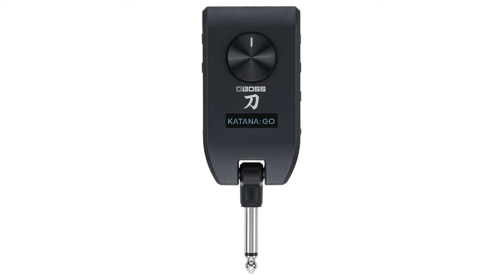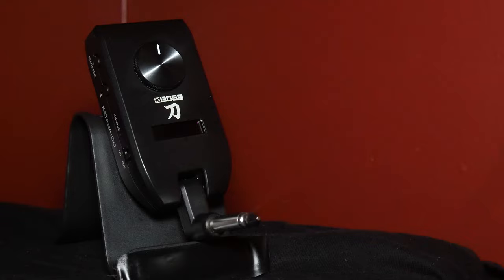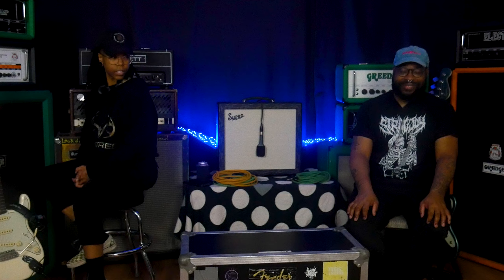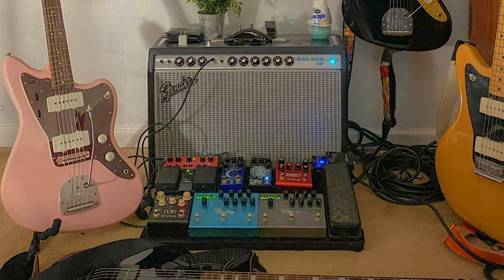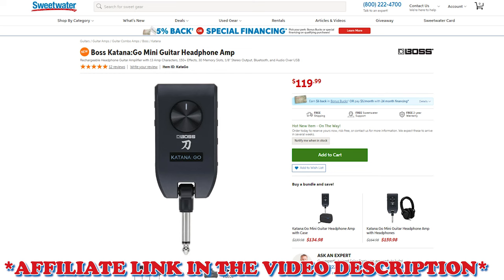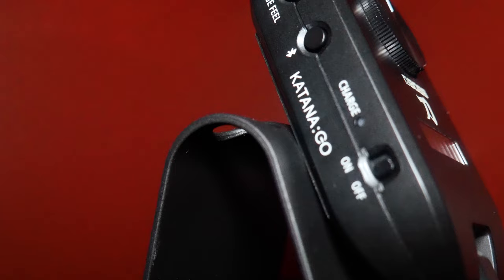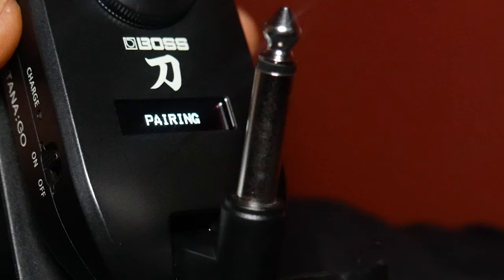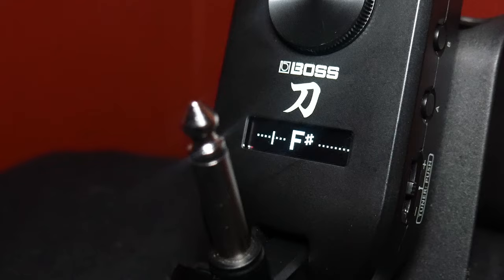How Useable Is The BOSS Katana:GO Wireless System? | Working Class Music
Today we're trying out the new BOSS Katana:GO wireless, pocket-sized, amp, and seeing just how useable it is right out of the box. This thing could be a real game changer, so let's dive on it, and find out about this great new piece of gear!